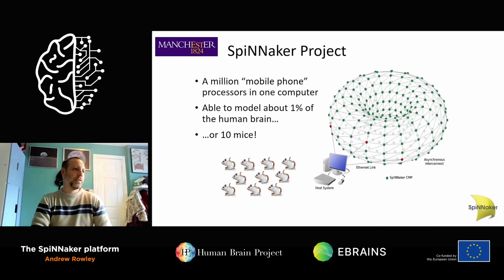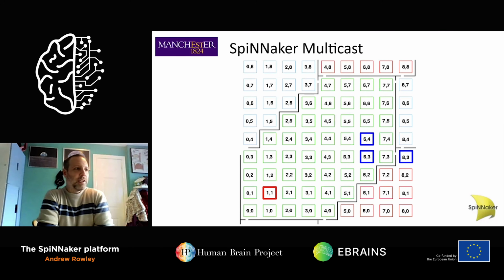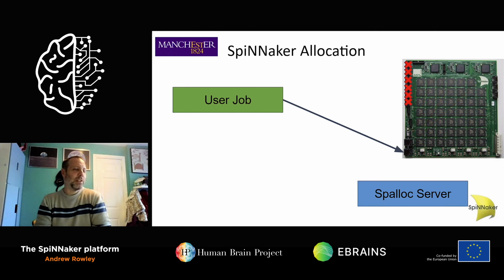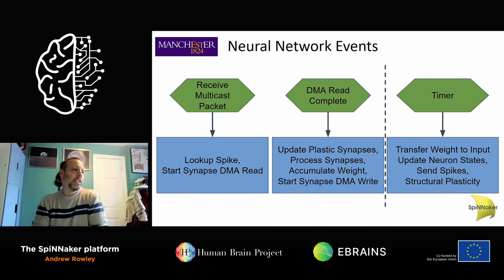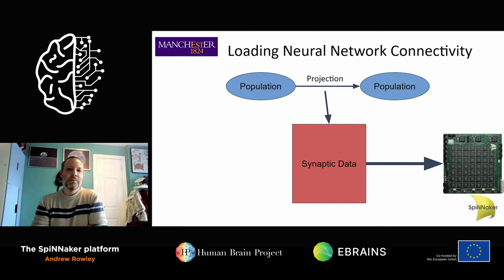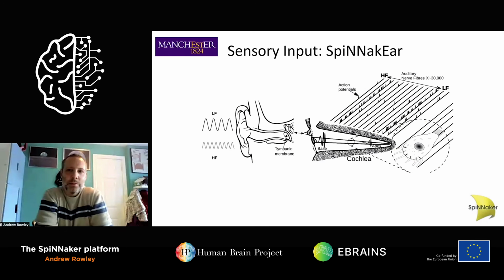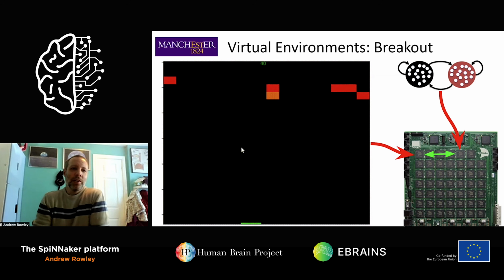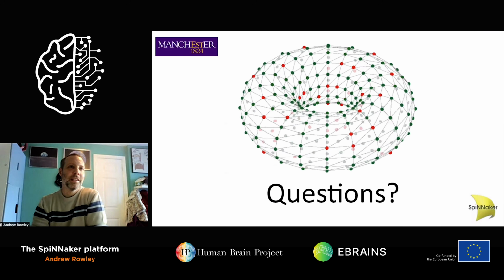Rowley Andrew - The SpiNNaker platform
The SpiNNaker platform
Speaker: Andrew Rowley | The University of Manchester, UK

EBRAINS Infrastructure Training
Tools and services offered by EBRAINS computing services and Neuromorphic Computing
2-4 November 2020
Virtual Event

or visit:
humanbrainproject.eu/education